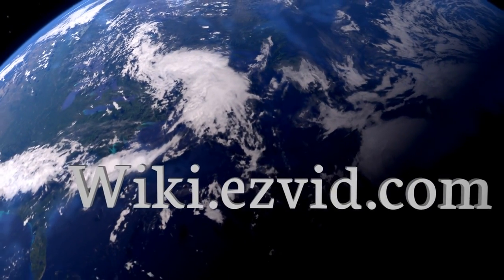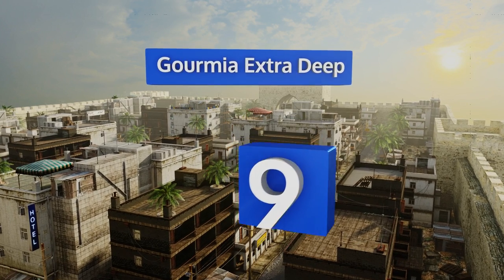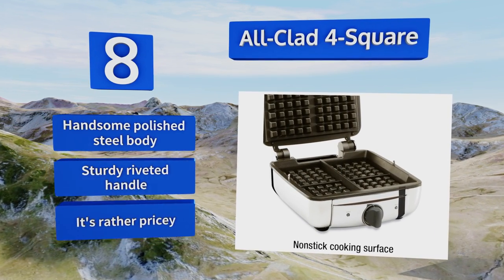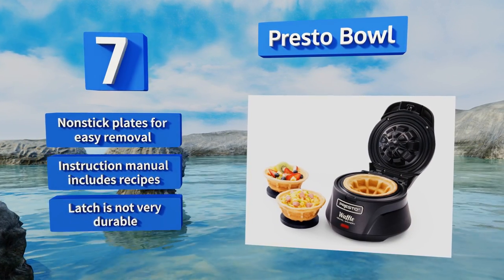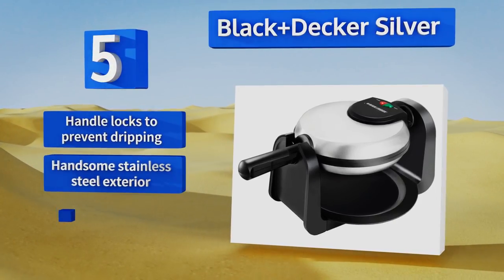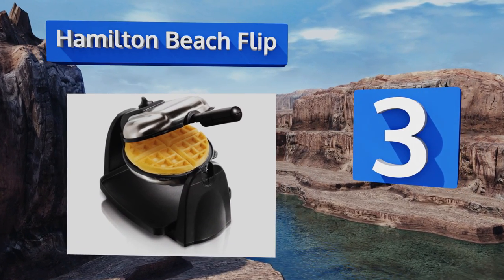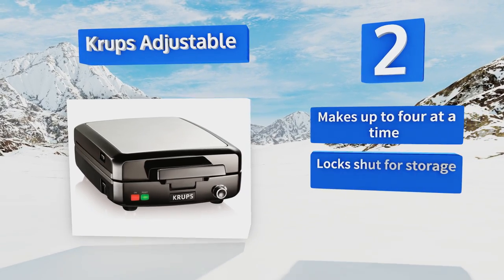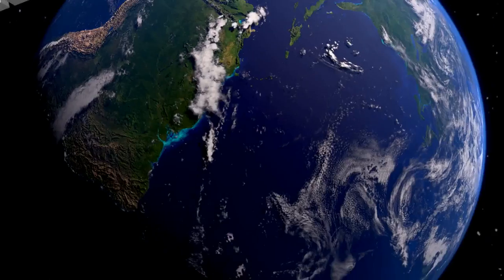10 Best Belgian Waffle Makers 2018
Our complete review, including our selection for the year's best belgian waffle maker, is exclusively available on Ezvid Wiki.

Belgian waffle makers included in this wiki include the krups adjustable, presto bowl, presto flipside, hamilton beach flip, gourmia extra deep, oster stainless steel, black+decker silver, bella rotating, all-clad 4-square, and cuisinart double.